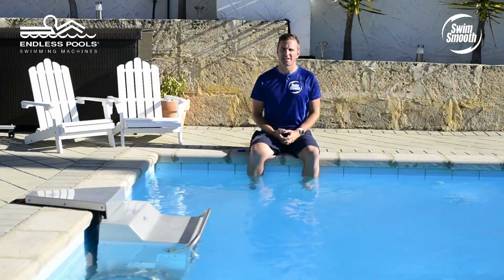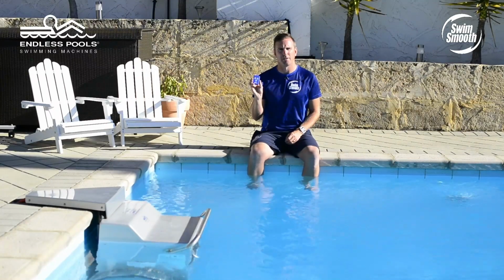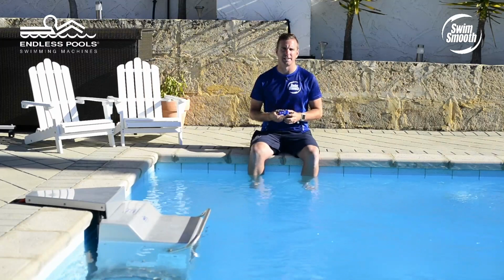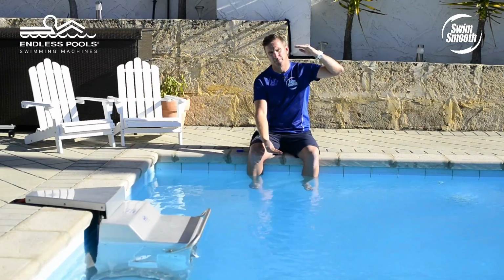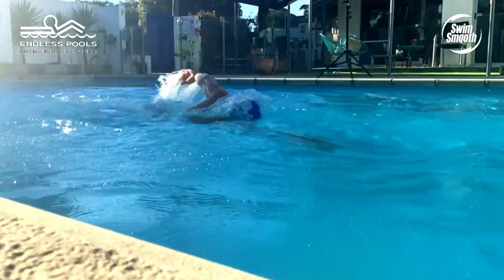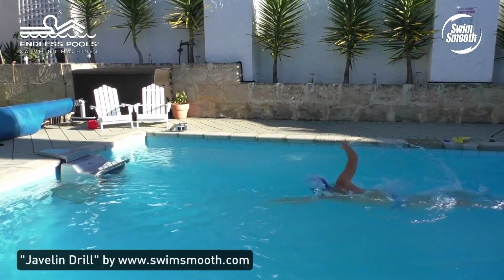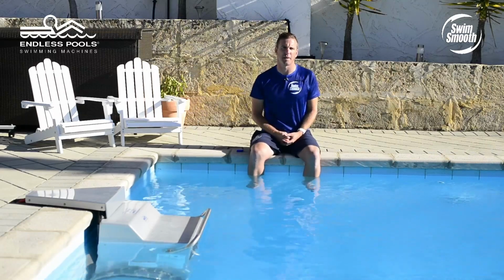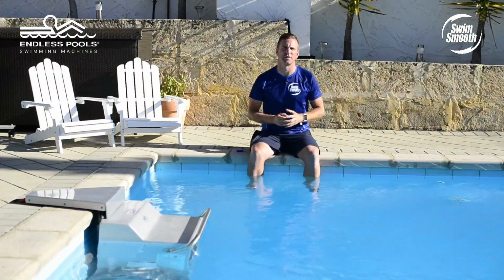What are some swimming drills I can do in a flume or Endless Pool?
We've been asked by a lot of you lately following our recent YouTube LIVE streaming videos of Australian U18 Open Water Swimming Champion what is it like to perform drills and stroke correction work in the Endless Pool, and if if you're lucky enough to have one, what is the best way to perform them.

These videos were shot originally for Endless Pools back in 2016, but have never featured on our channel. We hope you find them useful.

In this first video, Swim Smooth Head Coach, Paul Newsome, introduces the Endless Pool and showcases a couple of the Swim Smooth drills which we'll be releasing over the next 22 days during the coronavirus lockdown. The videos are short and sweet - around 90s to 5 minutes for most - and you'll be sure to pick up some useful points for your swimming.

For more help and advice with your stroke, plus dry-land workouts and over 1,000 training sessions, please check out